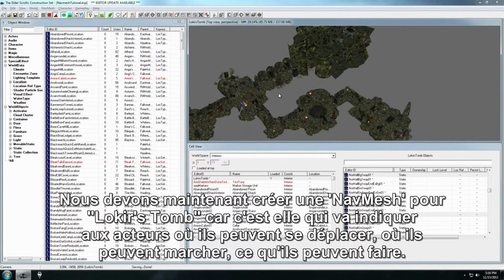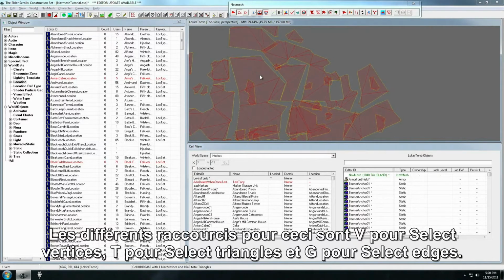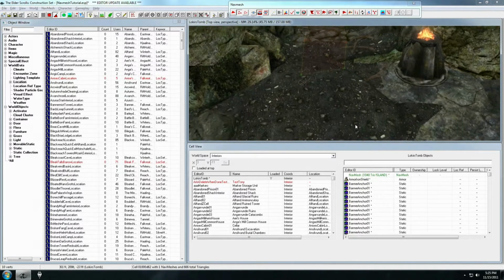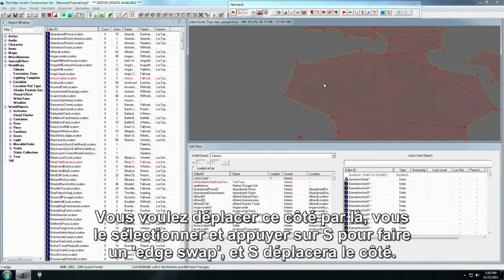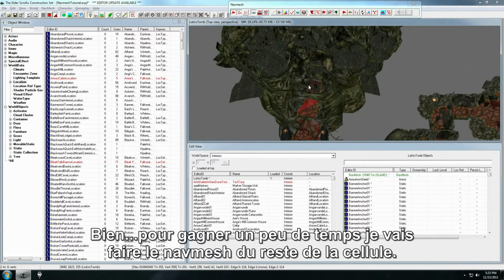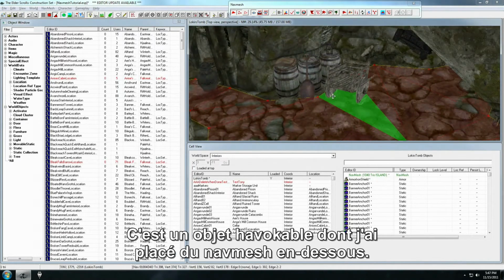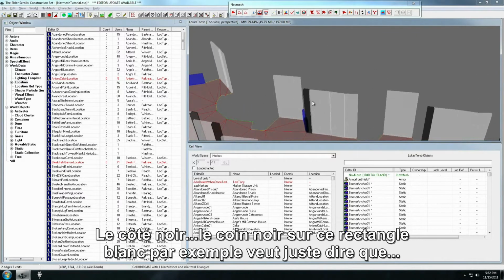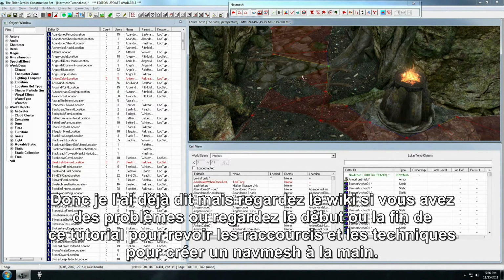Creation Kit Tutorial Series - Épisode 5 Navmesh FR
Traduction et sous-titrage de la série de 10 tutos-vidéos officiels du Creation Kit.

Merci à Bethesda de créer des jeux extraordinaires et de nous donner la possibilité de les modifier!
N'hésitez surtout pas à visiter un forum communautaire dédié à la série des Elder Scrolls!